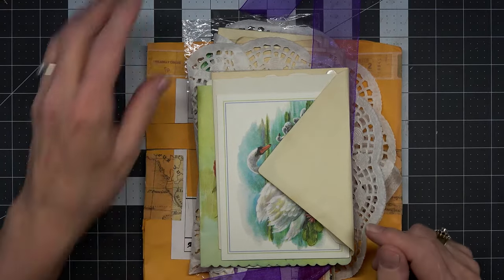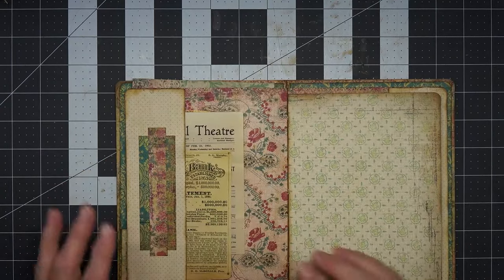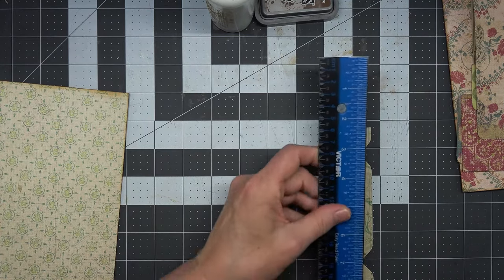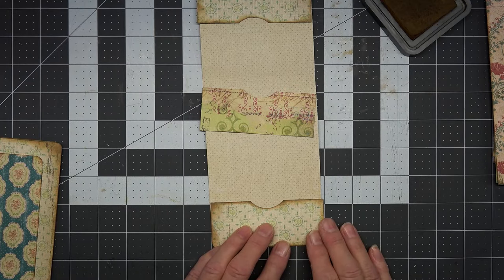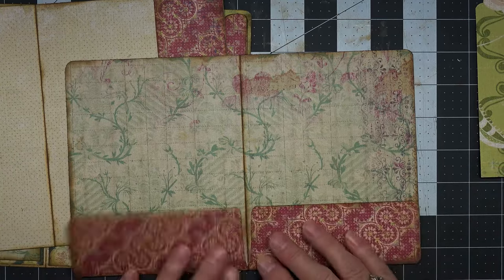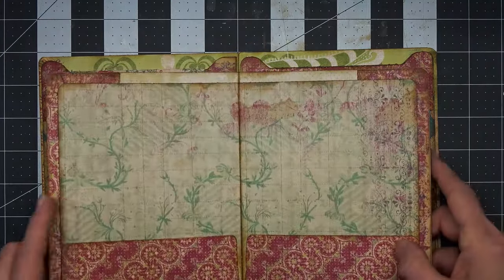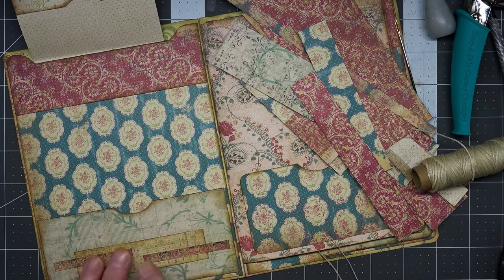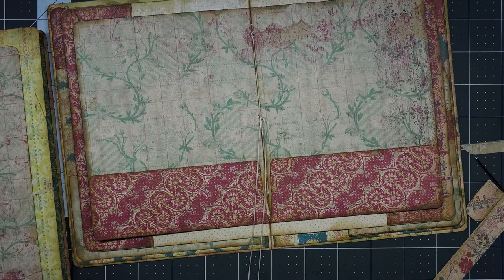Ephemera Booklet - Inspired by Natasha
Today I am creating some ephemera holders.  This was inspired by Natasha @TreasureBooks .  I've changed it a bit here and there, from page to page with a different take on pockets and pages, but I really enjoyed her video and love how the inspirations just flowed into creating these little booklets.

Big Hugs to All,
Angela